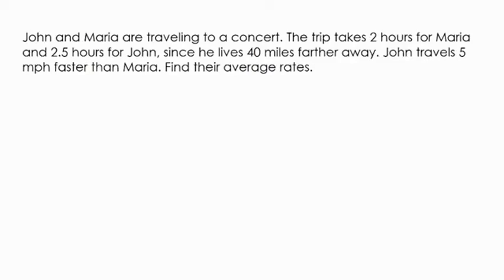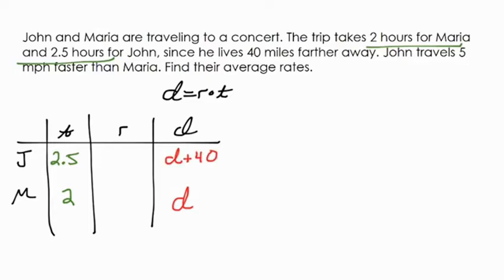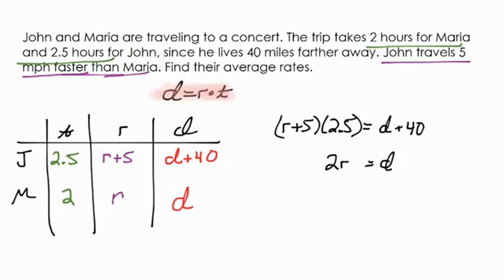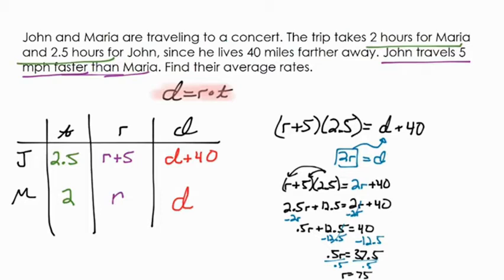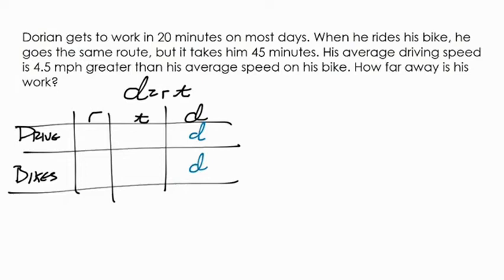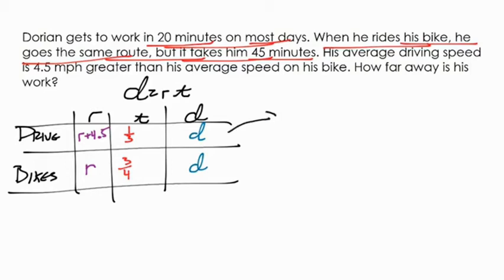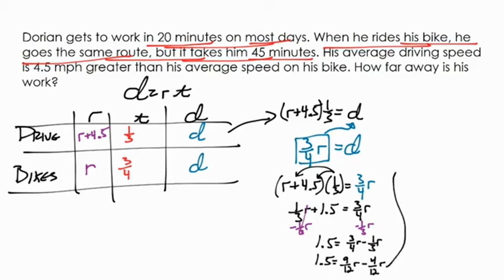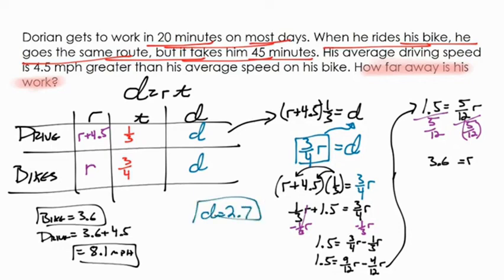Systems of Equations (with a table) - Motion Problems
How do you set up distance-rate-time word problems and use a system of equations? This video shows how to use a table to organize information and write the needed equations to solve the system.

TIMESTAMPS:
0:00 Example 1
4:35 Example 2